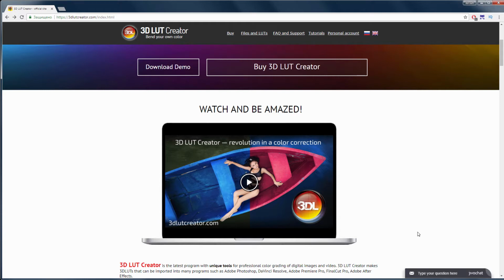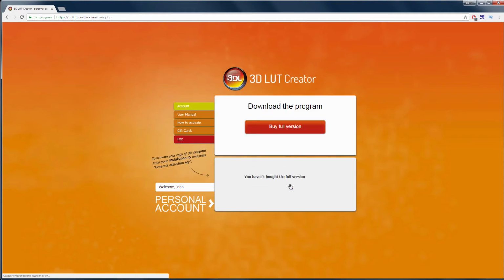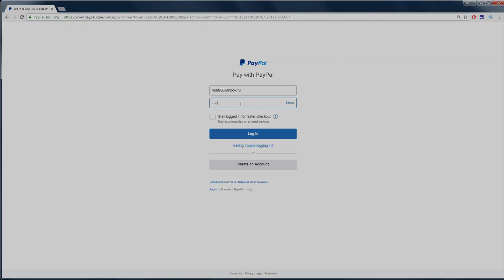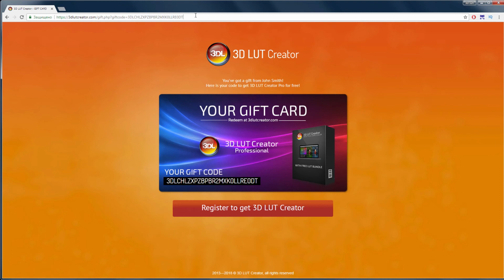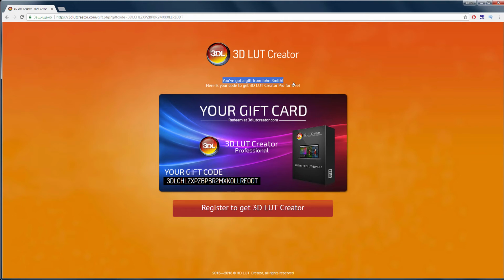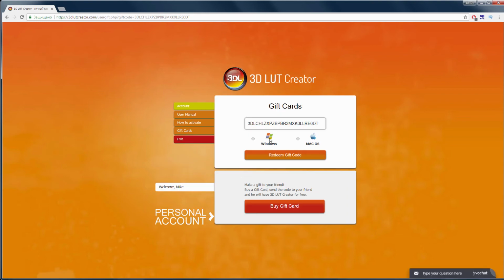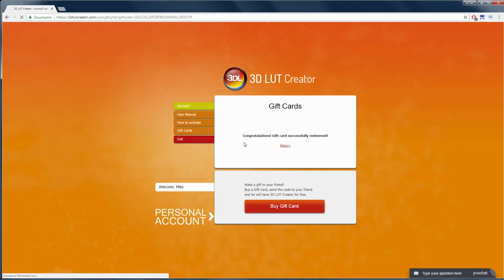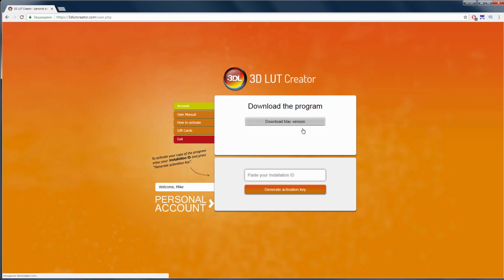3D LUT Creator Gift Cards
In this video I will tell you about 3D LUT Creator Gift Cards: how to buy, gift and activate them!

If you are thinking about a gift for your special someone, who may be a photographer, retoucher, videographer or designer you can give them 3D LUT Creator Gift Card.